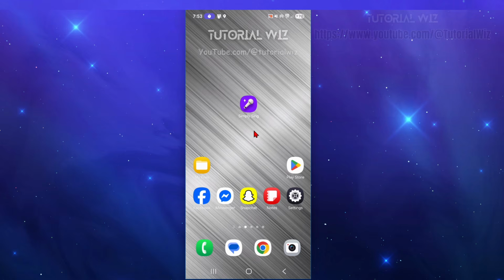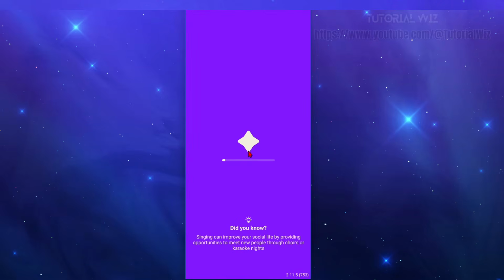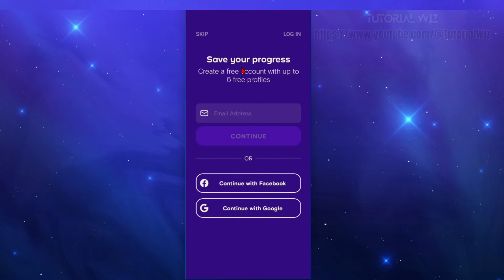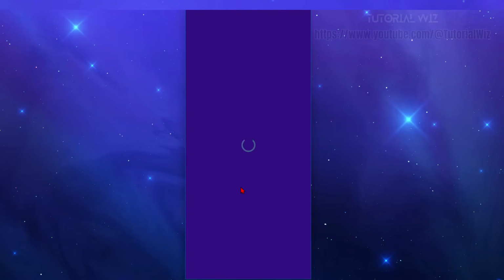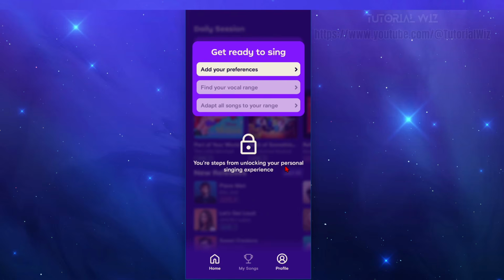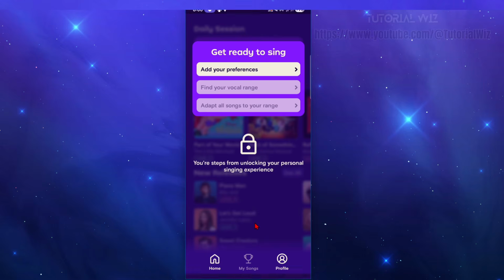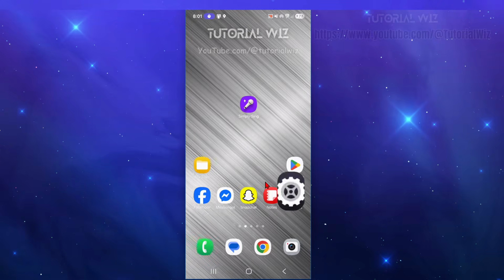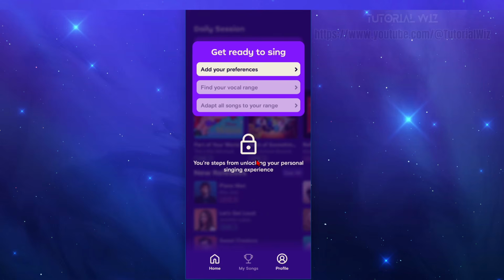How to Use Simply Sing App to Sing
In this video, we’ll show you how to use the Simply Sing app to improve your singing and have fun while learning new songs. You’ll learn how to set up the app, follow vocal guides, and track your progress as you sing along. Whether you’re a beginner or just want to practice your favorite tunes, this step-by-step guide will help you get started fast. Watch till the end for the full tutorial!